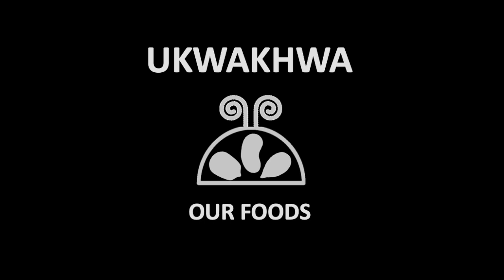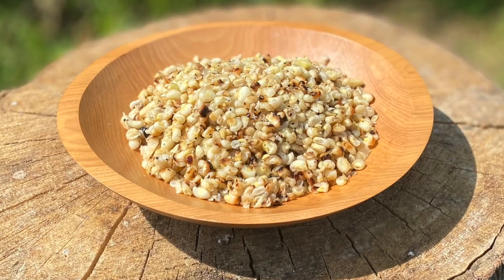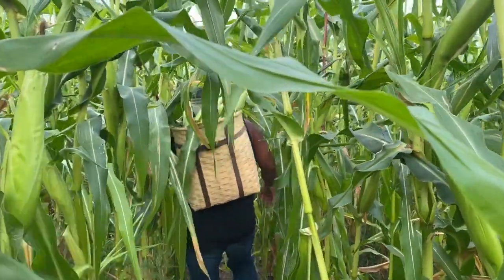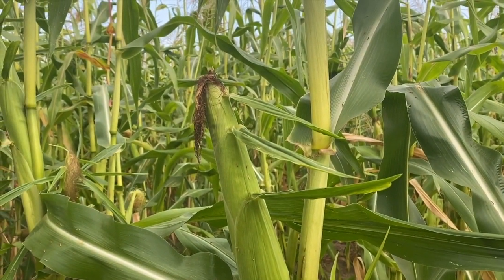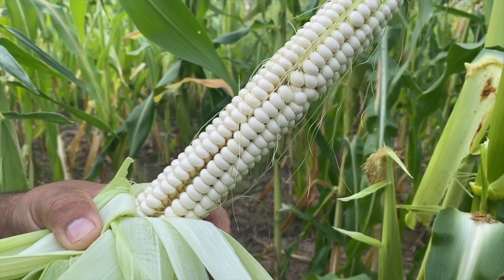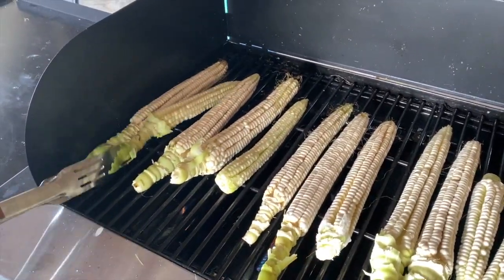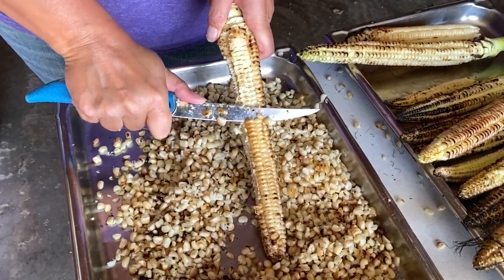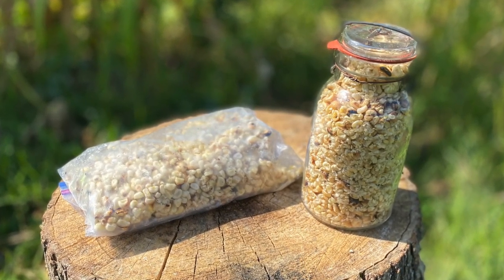Roasting Green Corn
In this video, we show you how we harvest and roast our Tuscarora White Corn at the green corn stage of growth. As you will see in the video, green doesn't refer to the color of the corn, rather it means the corn is still young and not fully mature. It’s naturally sweet and fresh taste is unlike any other.

In addition to the foods we grow at our home, we are also part of Ohe∙láku (among the cornstalks), a co-operative of Oneida families growing corn together. Ohe∙láku is partnering with Tetwatunhatenyehse (we are changing our lives), a group dedicated to re-establishing traditional cultural teachings of rites of passage to help prepare our young ukwehuwe men and women for their transition into adulthood. This video, and future videos will help Ukwakwa, Ohe∙láku, and Tetwatunhatenyehse share what we have learned about taking care of our food relatives. A special thank you to Native American Agriculture Fund and Oneida Falling Leaves 4H program for providing funding and support for the Ohe∙láku and Tetwatunhatenyehse youth agriculture project that teaches youth about traditional farming practices.